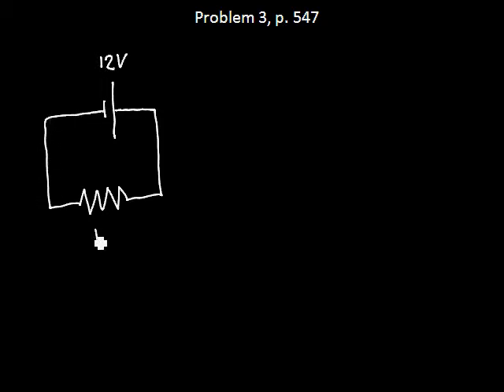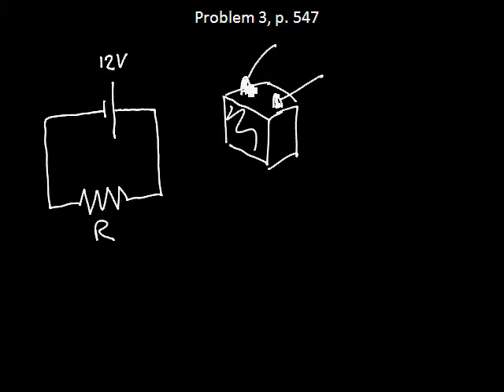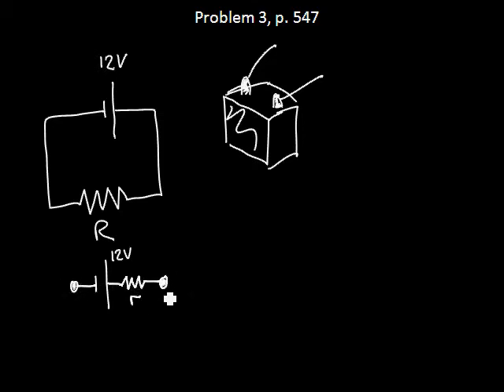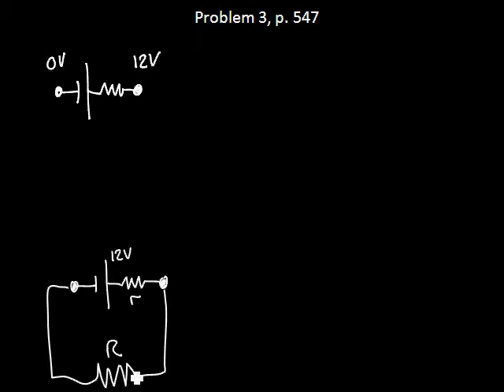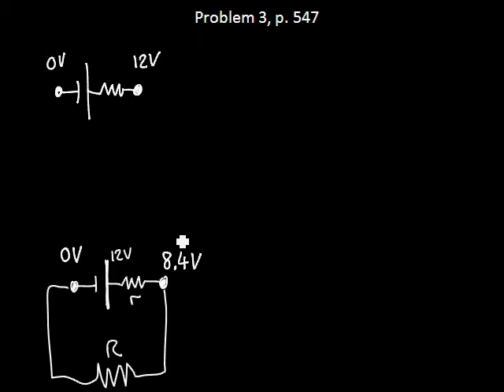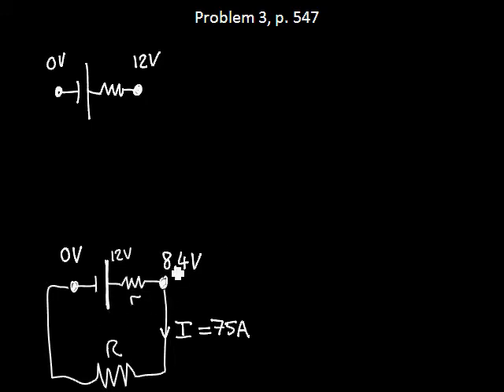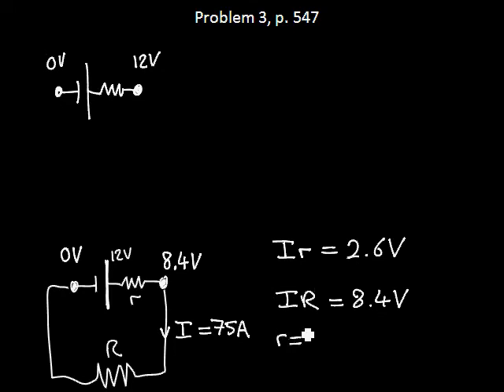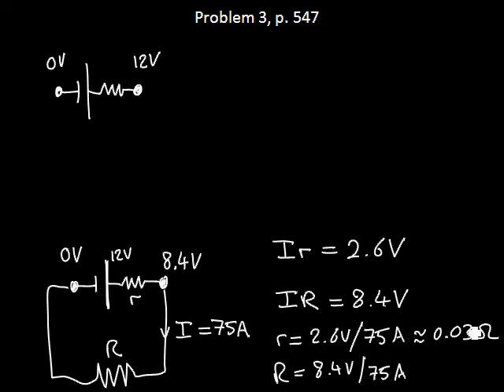Problem 3, p 547 Internal Resistance